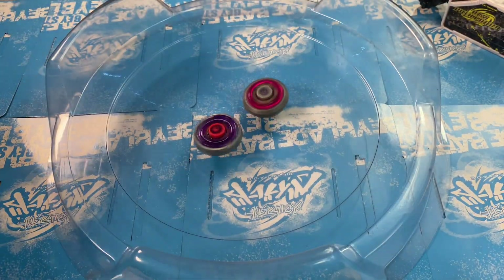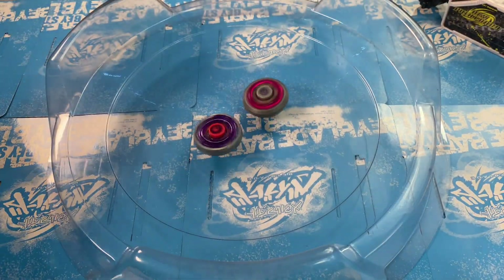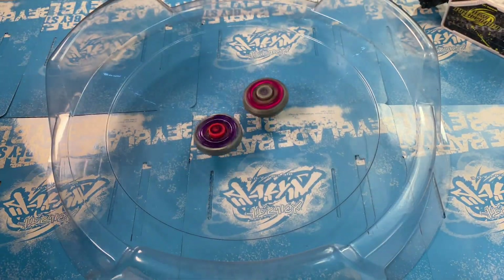Beyblade Battle Request Phantom Orion B:D vs Diablo Nemesis X:D !!! INSANE METAL FIGHT!!!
What do you want to see us unbox or review next? Any battles you want to see? Leave us your suggestions in the comment section below!